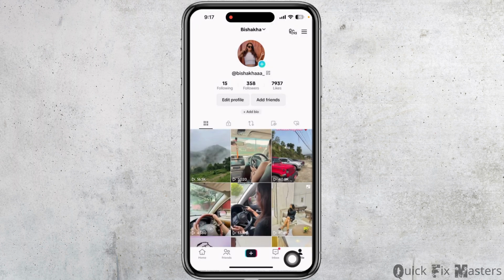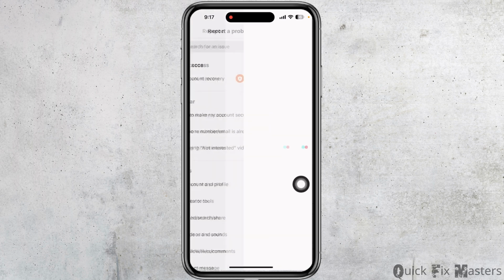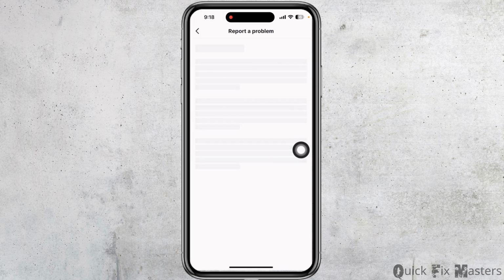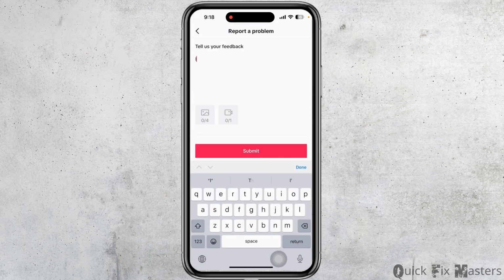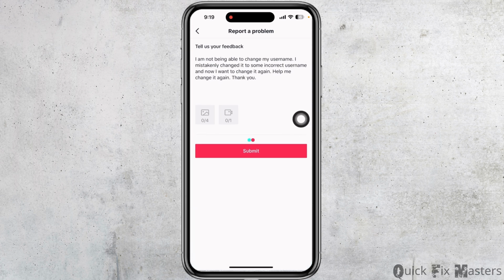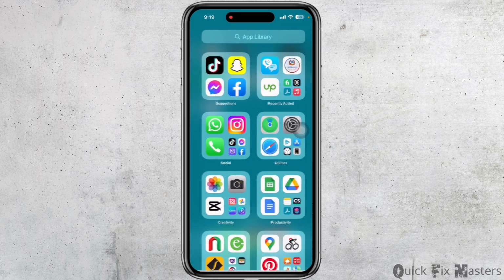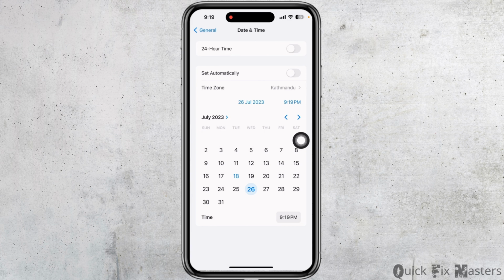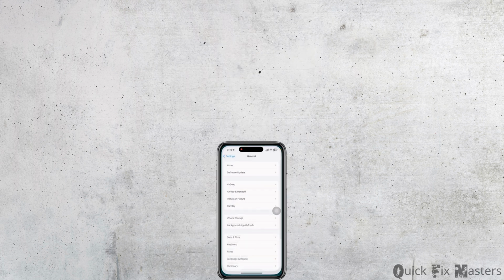How to Change Name on TikTok Before 7 Days | Change Name on TikTok Without Waiting 7 Days | 2023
Want to change your name on TikTok but don't want to wait for the 7-day limit? No worries! In this tutorial, we'll show you how to change your name on TikTok without waiting for 7 days in 2023.

🎯 Whether you've just created your TikTok account or you're rebranding, having the ability to change your name quickly can be essential. We'll guide you through the process step-by-step, allowing you to update your TikTok username hassle-free.

So, if you're eager to give your TikTok profile a fresh new name before the 7-day period is up, this tutorial is for you! Join us and learn how to change your TikTok name without waiting 7 days in 2023.